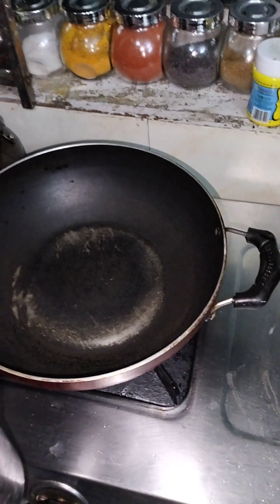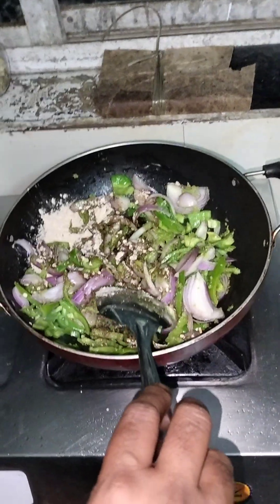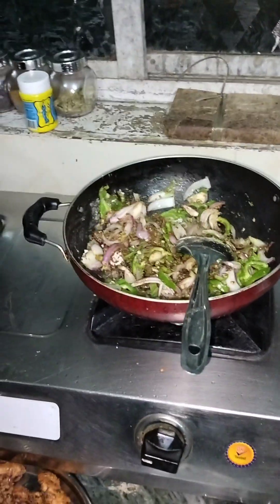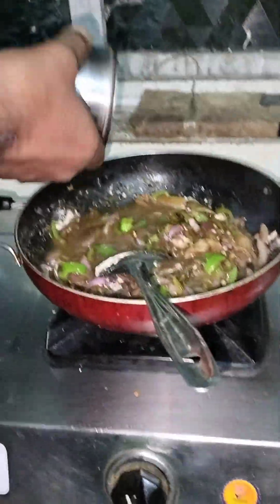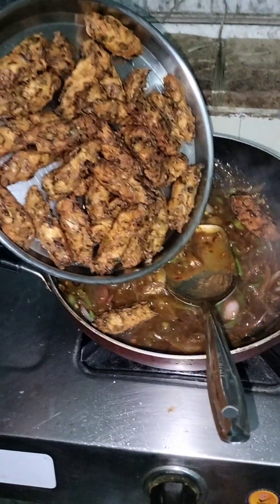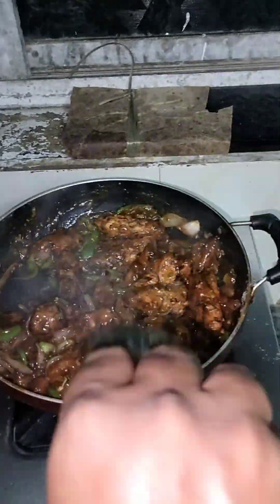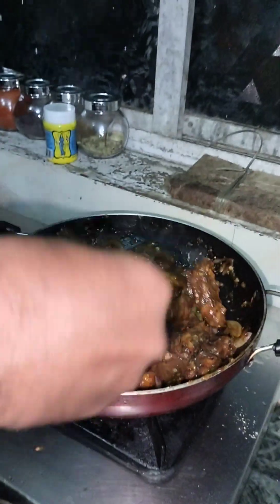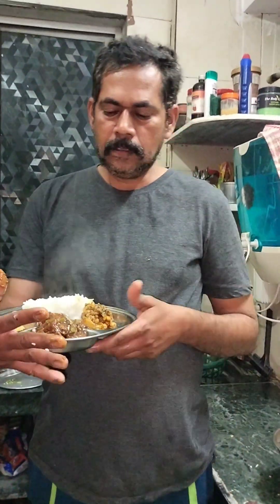झणझणीत veg chili 🤣